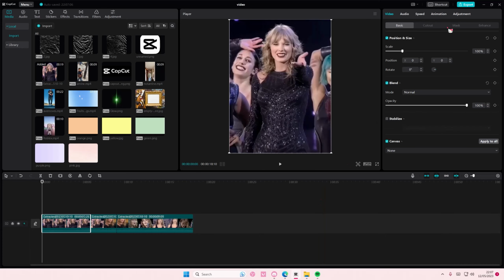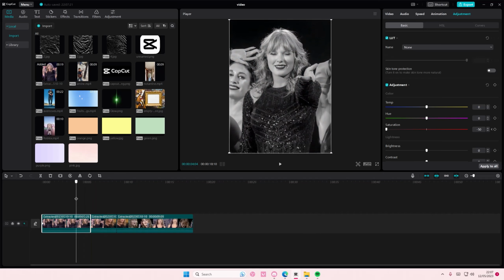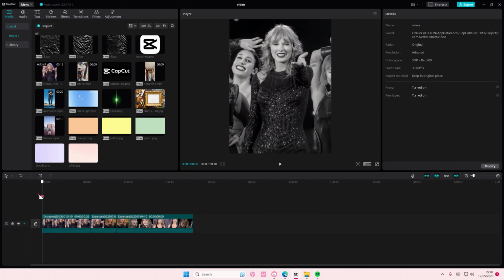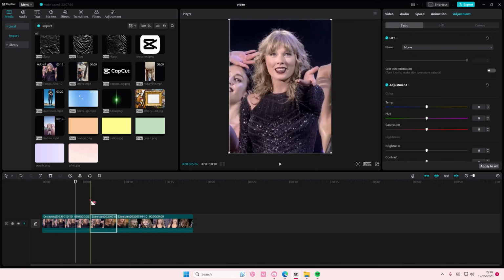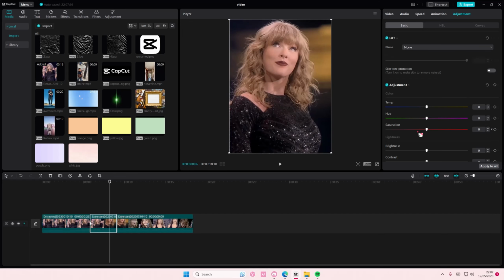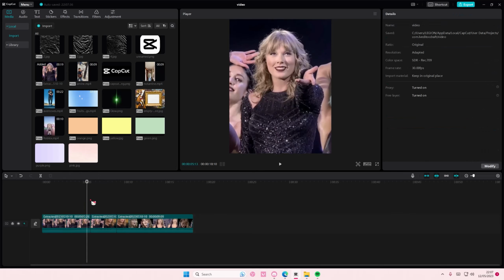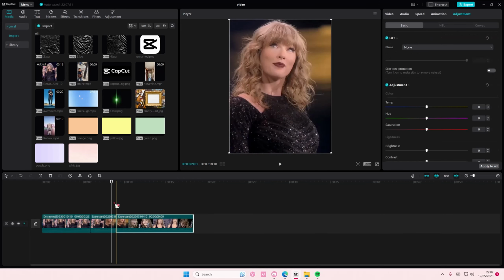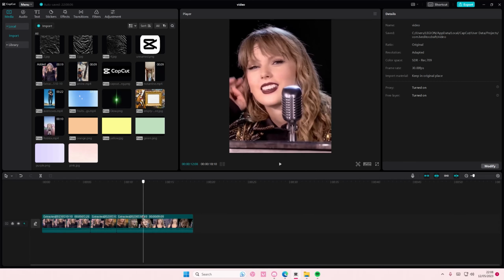How To Create This Color Changing Video Edit Tutorial On CapCut PC? NEW UPDATE MAY 2023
Learn how you can create this video edit on CapCut PC by watching this video.